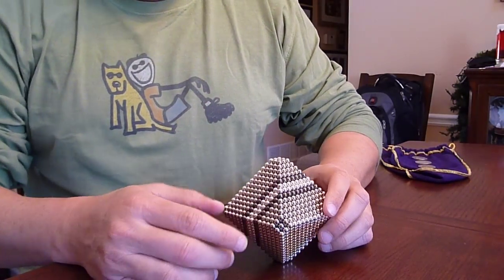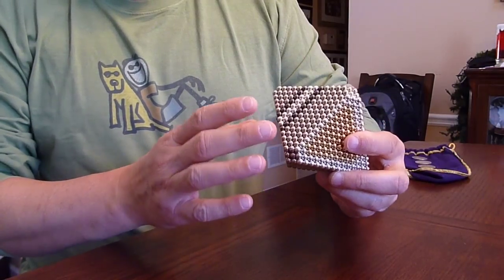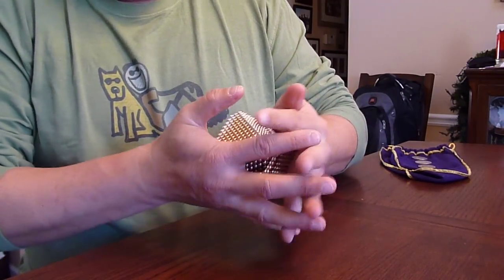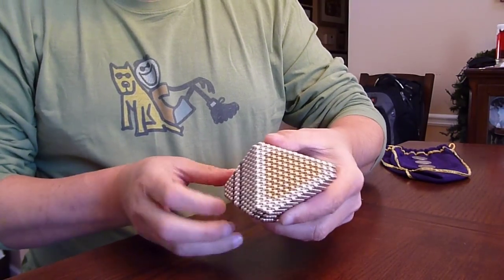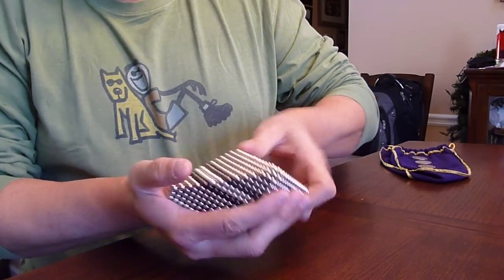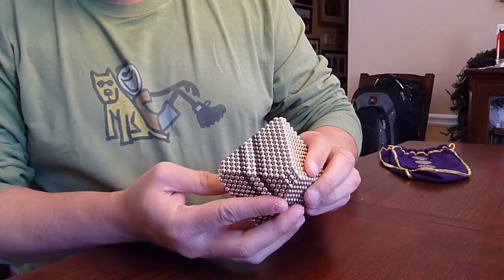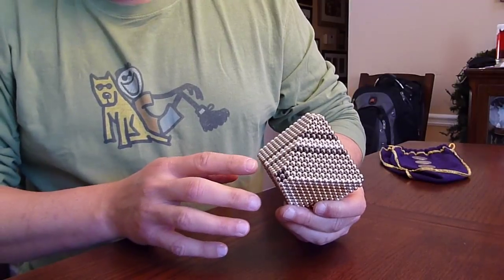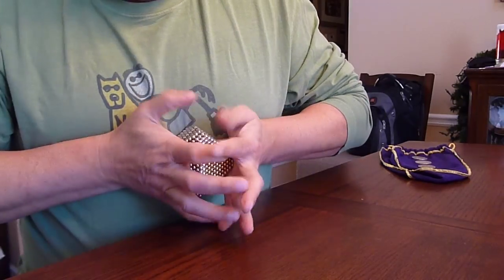Transform Octahedron into an Emerald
Demonstrate how to transform an Octahedron made out of magnetic balls into an Emerald shape.